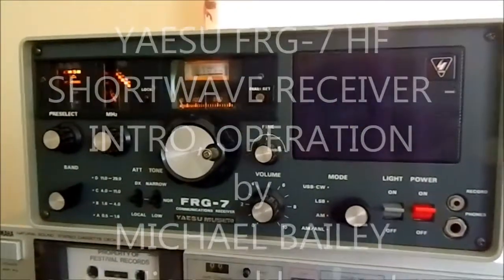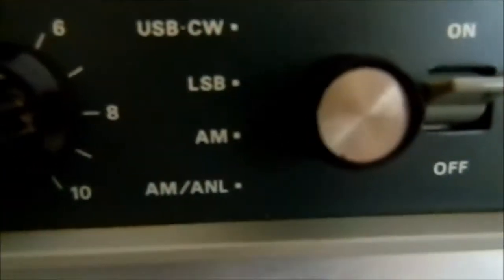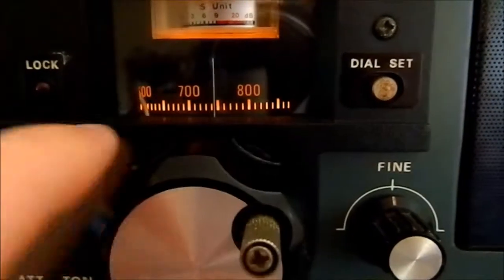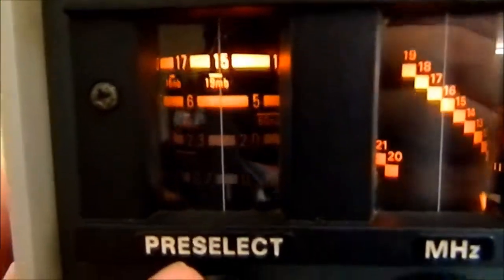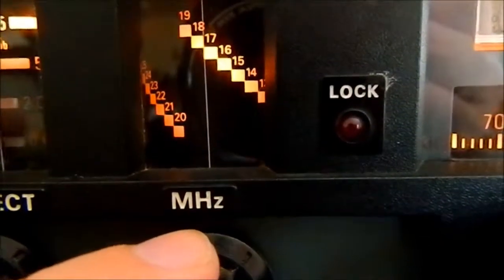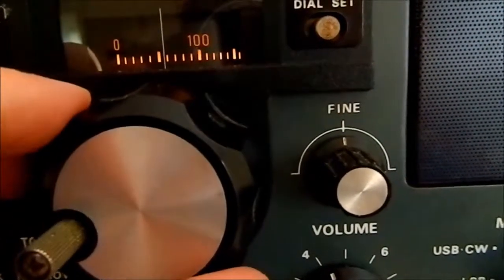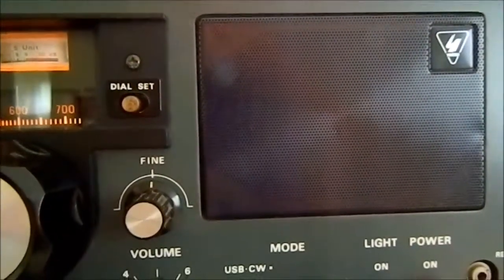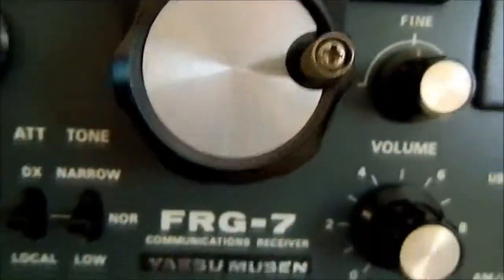Yaesu FRG-7 HF Shortwave radio operation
This is just a instructional video on how the Yaesu HF Shortwave radio operates and runs.
I run this radio using freq 15-30MHz using a Mobile One SCATX (link below) antenna, it seems to pick up shortwave really well...
For better performance use a "Long Wire" antenna for optimum reception
LINKS
(The SCATX Antenna is item 5)
Many Thanks